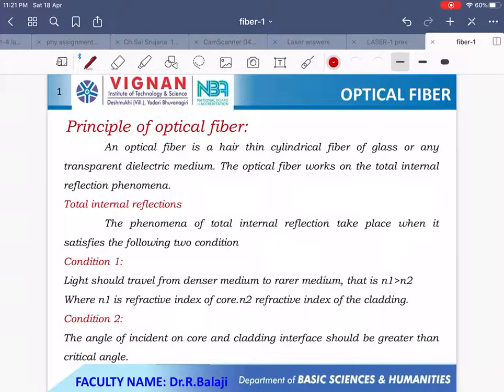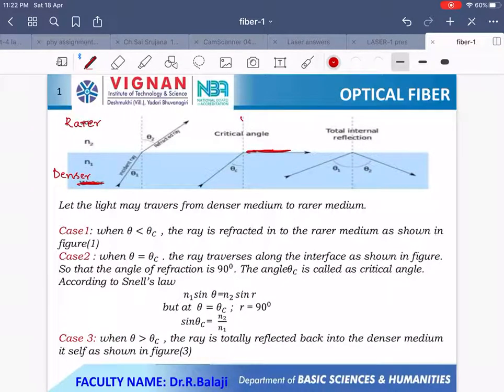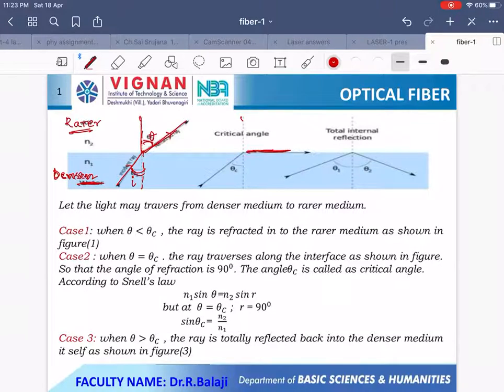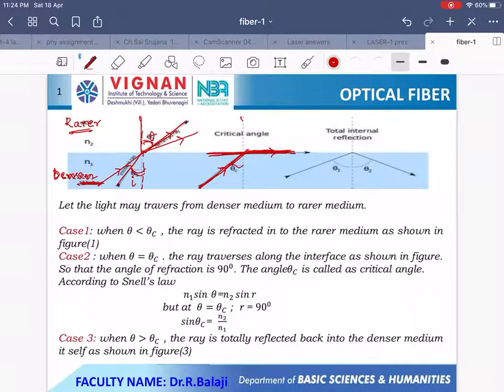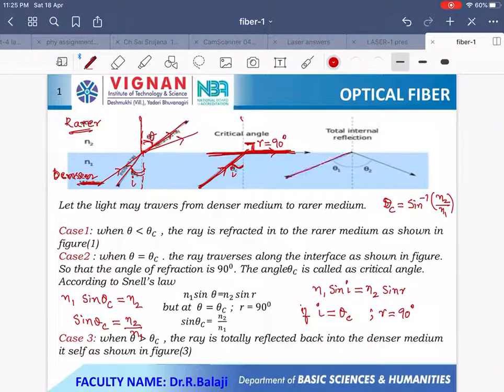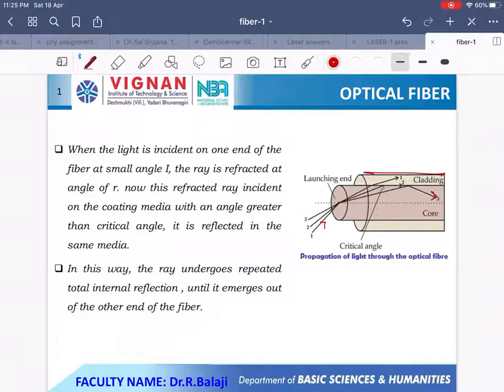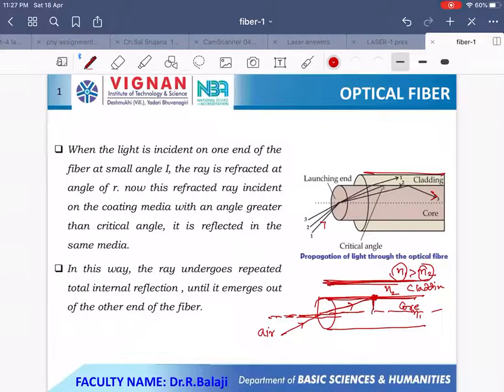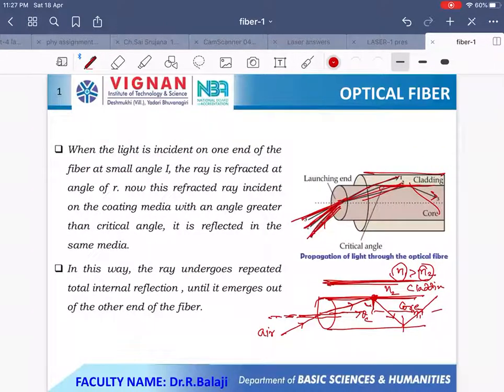Principle of optical fiber||Applied Physics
Hi!
This topic is significant to my B.Sc, B. Tech ,and M.Sc Physics Students